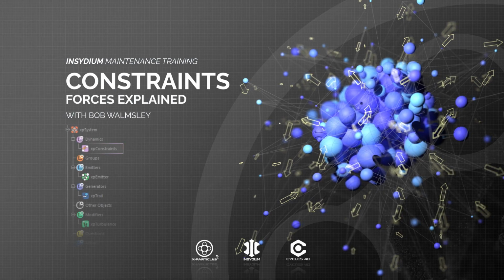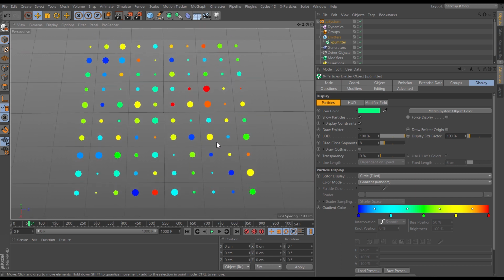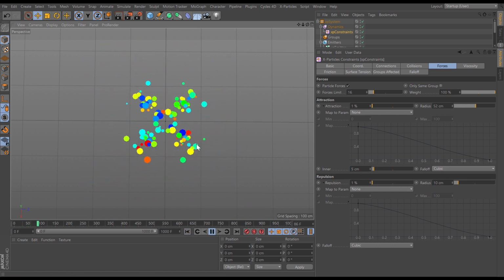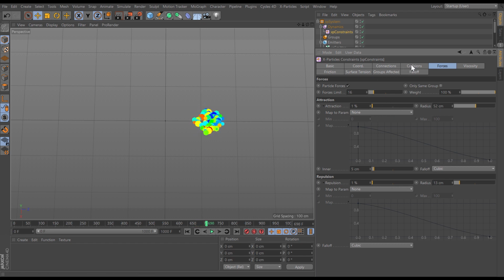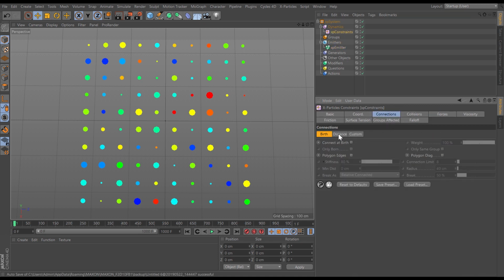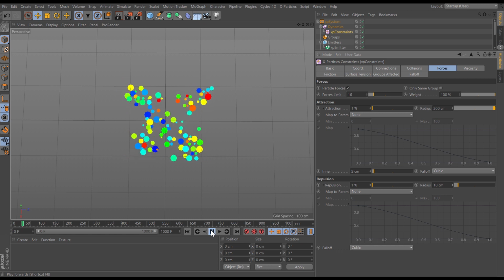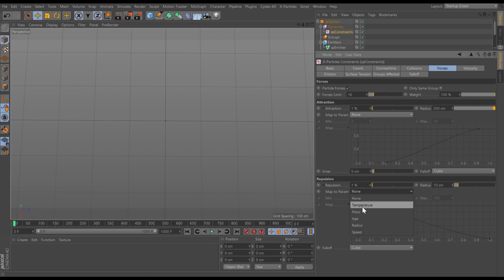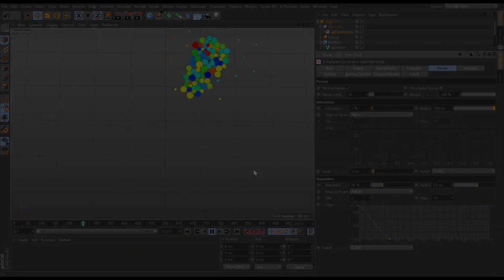Maintenance Training - Dynamics - Constraints - Forces Explained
Particles can be set to both attract and repel one another using constraints forces.

Learn to create smooth flowing, organic particle interaction, by balancing the opposing forces.

Explore the concept of data mapping constraints for fine tuning and ultimate simulation control.